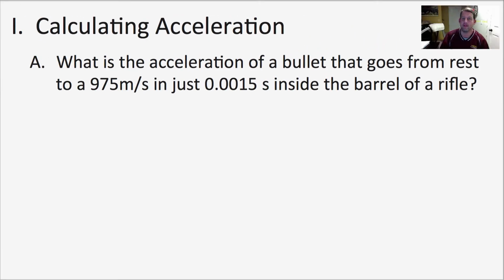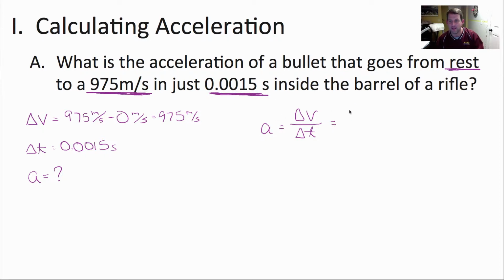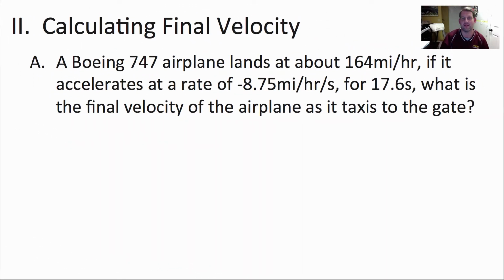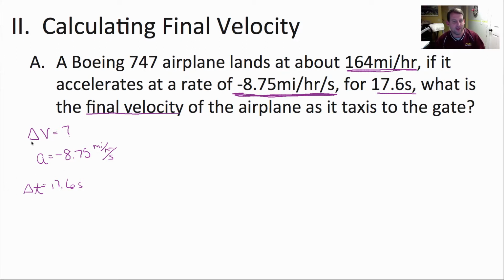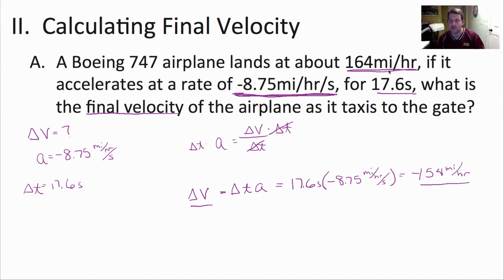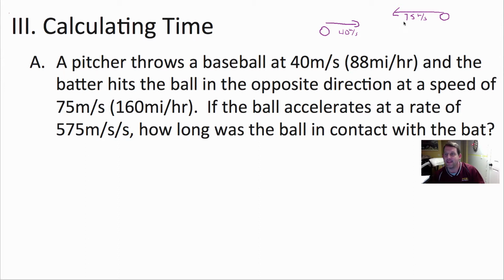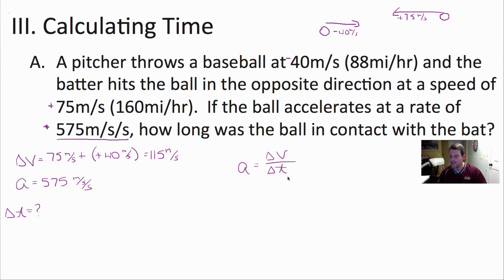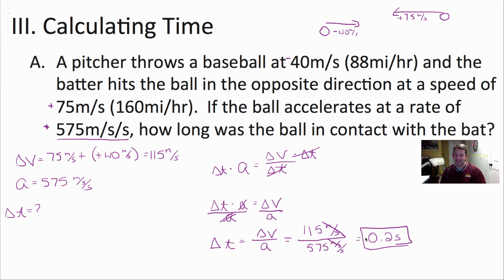Using the Acceleration Equation - Project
Intended for an introductory HS physics course, covering how to solve the accleration equation for the change in velocity, time, or acceleration.